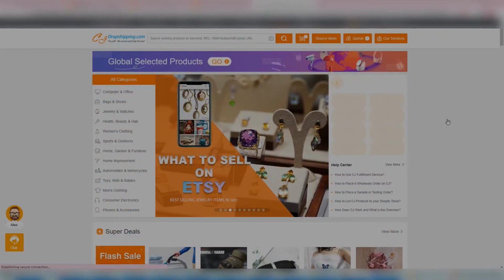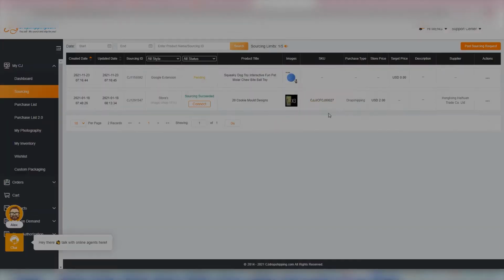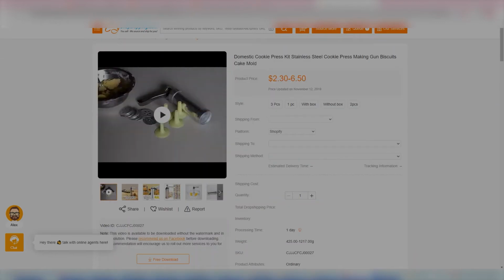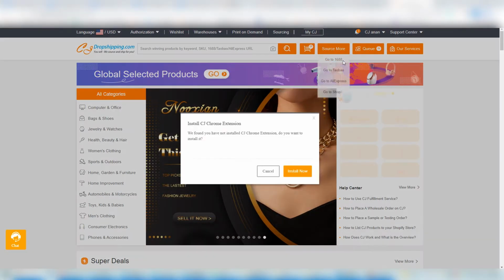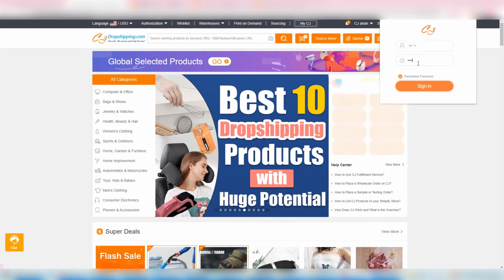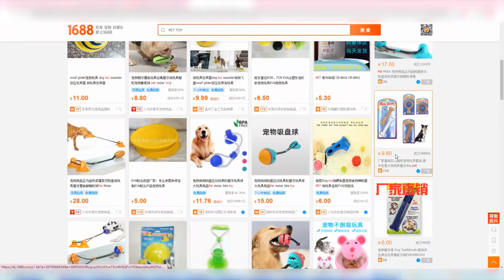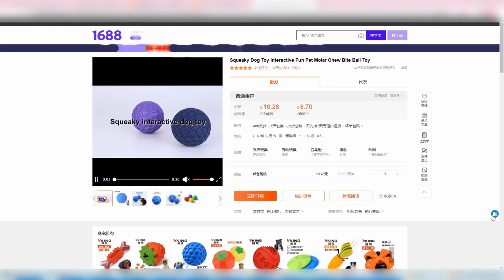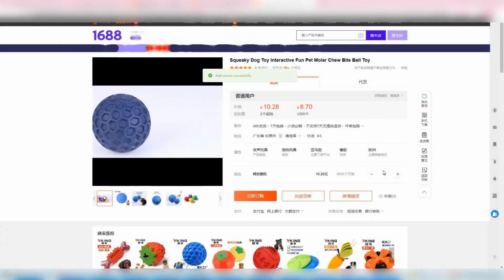How to Use CJ Google Chrome Extension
This is a tutorial video about how to use CJ Google Chrome extension